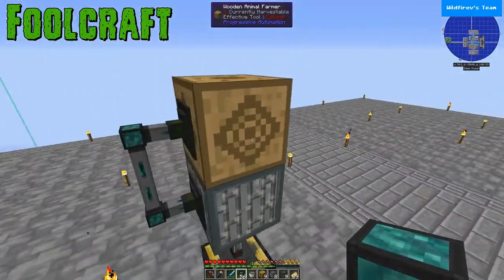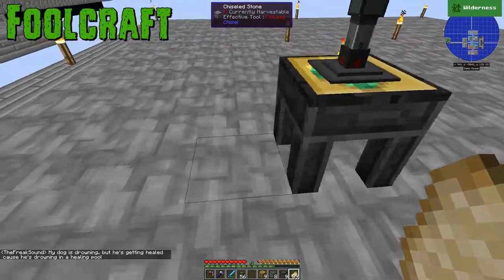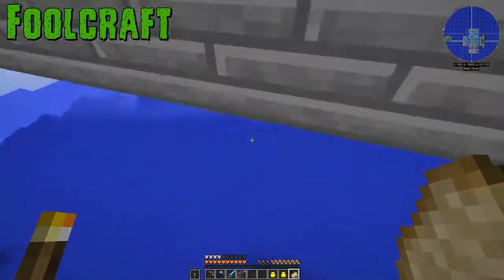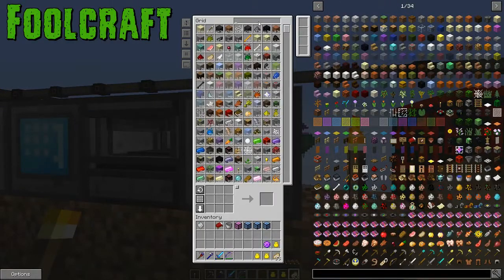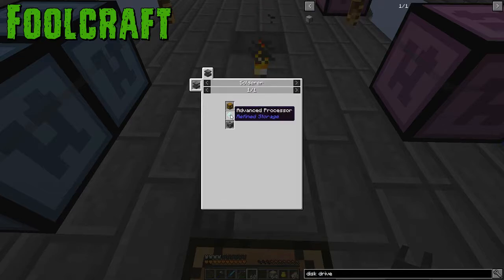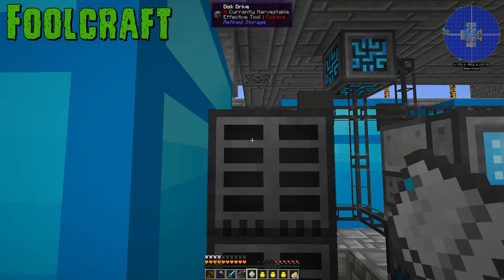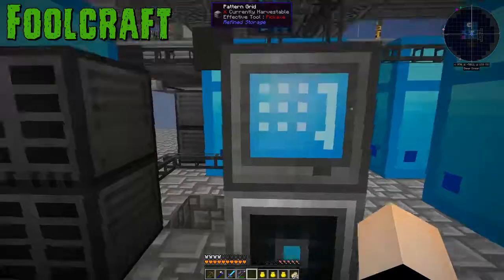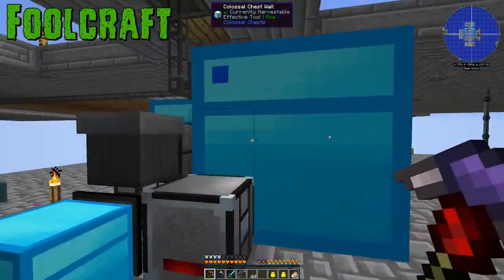[Peercraft] Foolcraft Episode 8: Cows and Storage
Finally working on my barn and switching to Refined Storage disk drives.  Lets see how far I can get.

Peercraft is a whitelisted SMP Foolcraft server where 12 amazing players will be creating content for recording and streaming services like Youtube and Twitch.